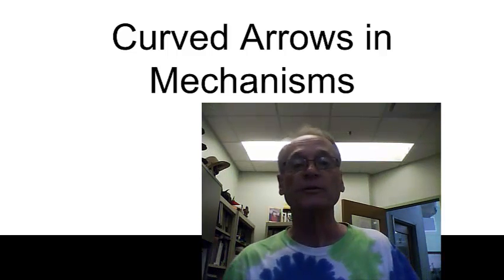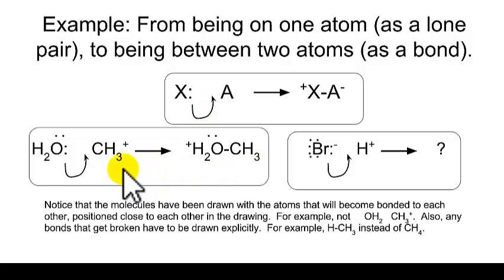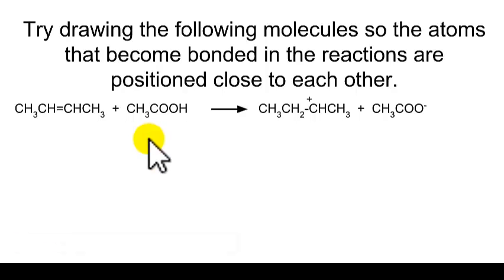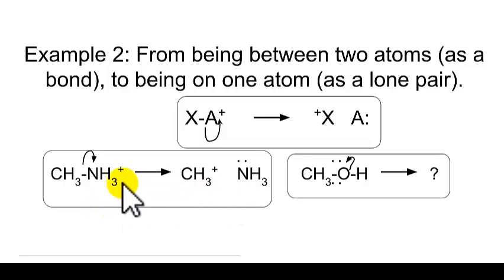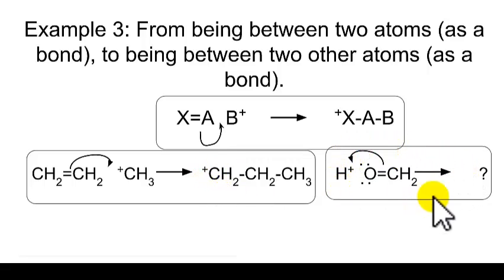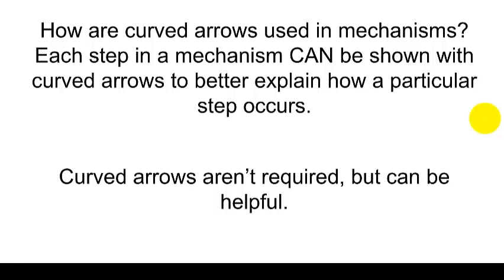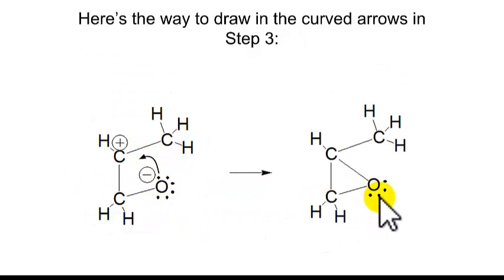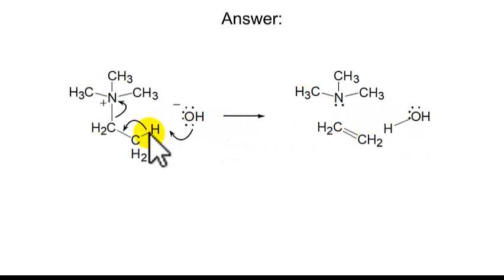Ch 04.07 Curved Arrows in Mechanisms